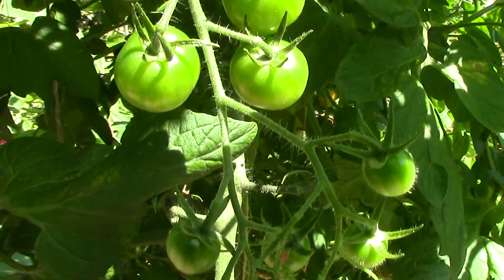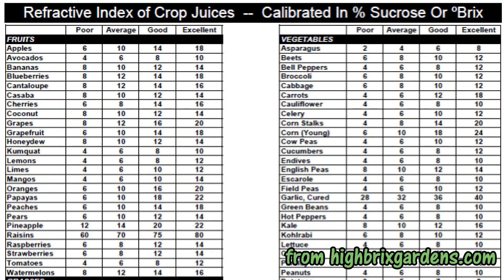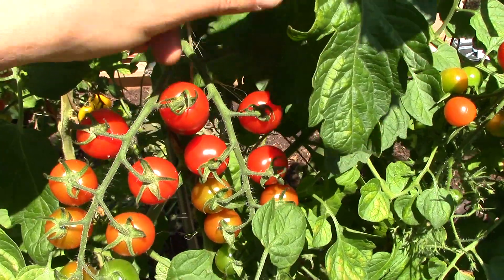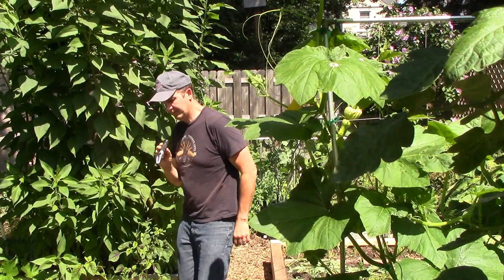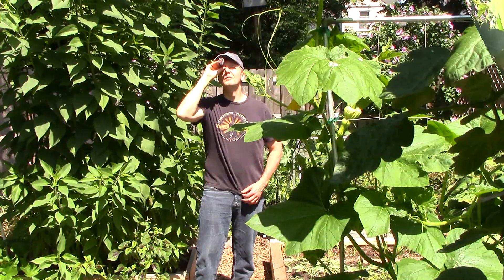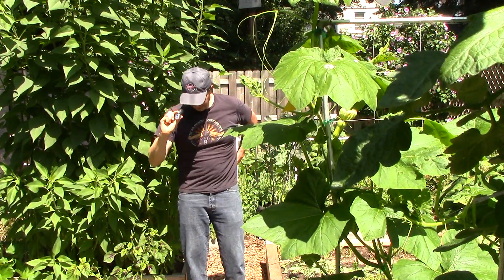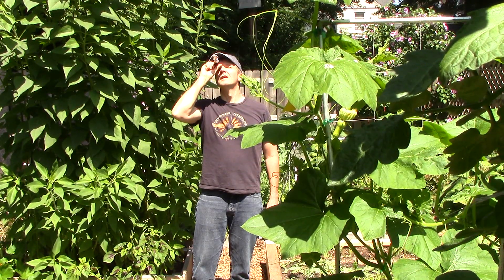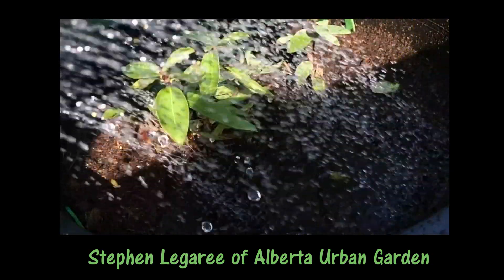Does Rock Dust Increase Brix Values? Part 1 - Tomatoes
Will crops grown in soil amended with rock dust have higher brix values than those grown in the same soil but without rock dust? In this video, I take the first step toward answering this question by brix testing tomatoes in my rock dust field trial.